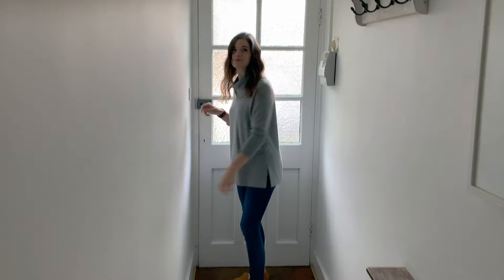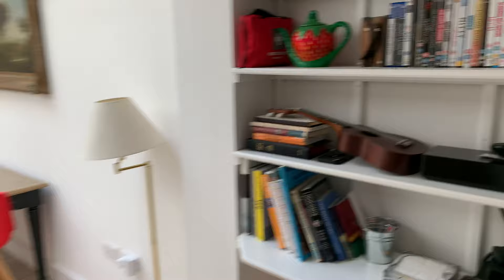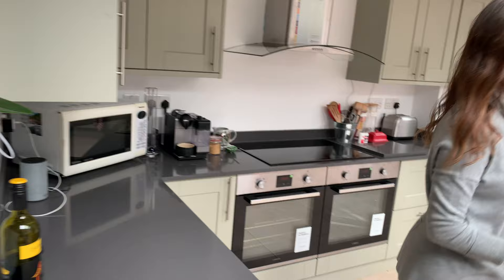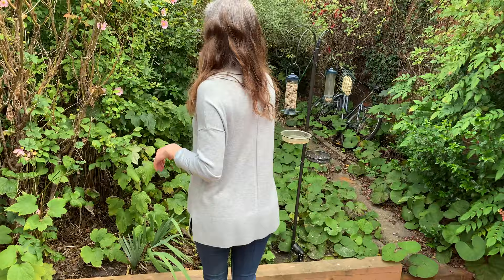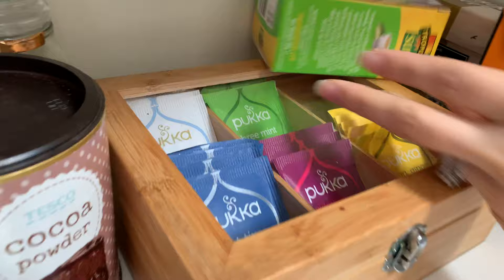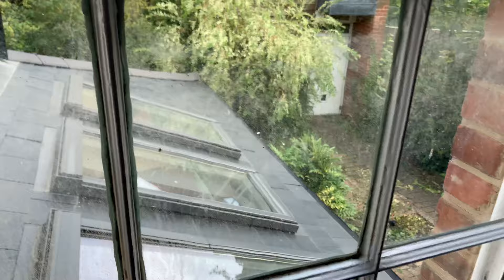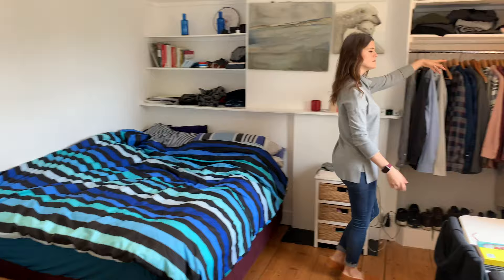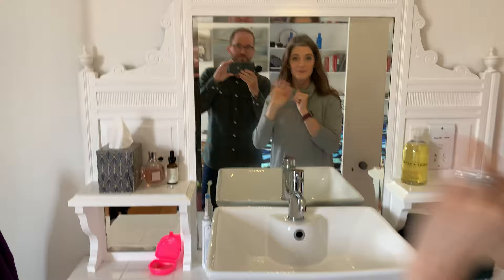WILD ABOUT ENGLAND – Episode 1 – "Welcome to Oxford"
WILD ABOUT ENGLAND is a web series that follows Tim & Becca Wildsmith as they explore England. In Episode 1, the Wildsmiths take you on a tour of their rental home in Oxford, where Tim is a visiting scholar this year at Wycliffe Hall.